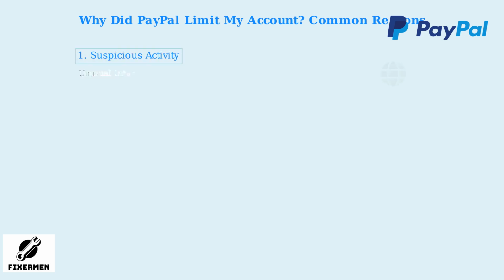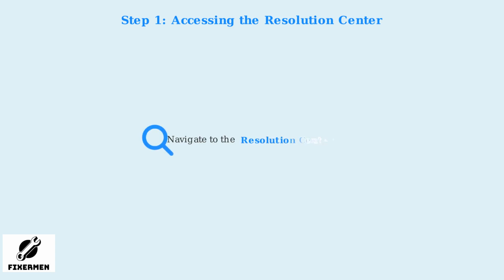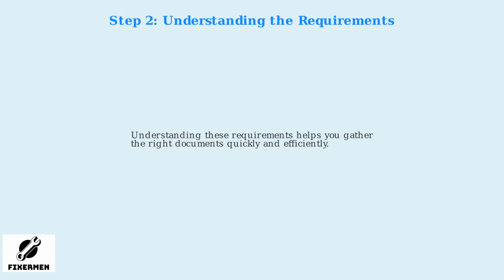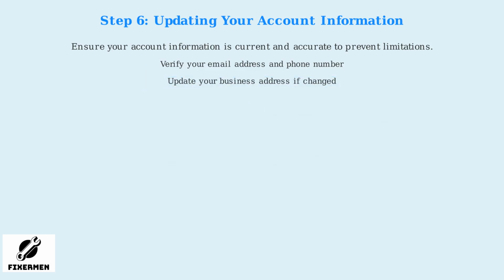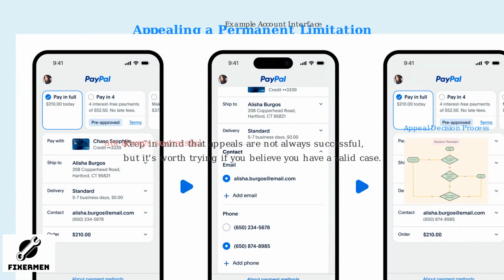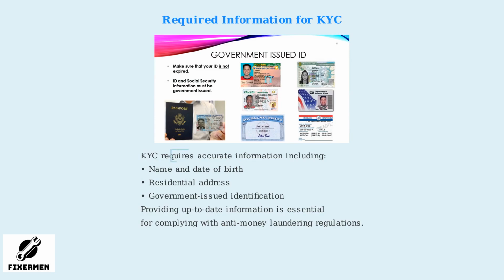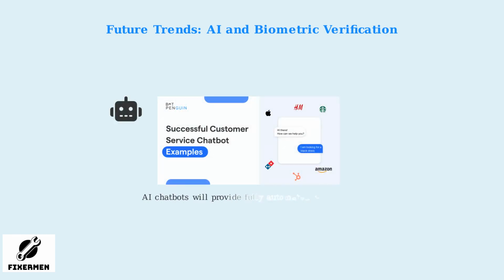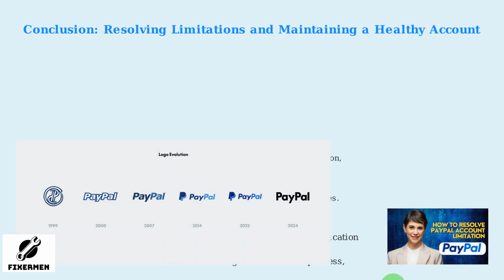PayPal Your Account Has Been Limited Fix 2026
Discover effective solutions to resolve your PayPal account limitations in 2026. Get back to seamless transactions with our expert guidance.